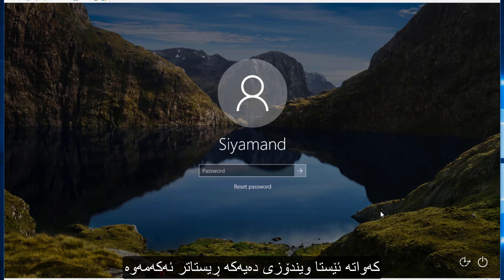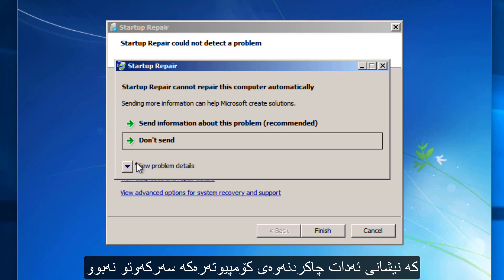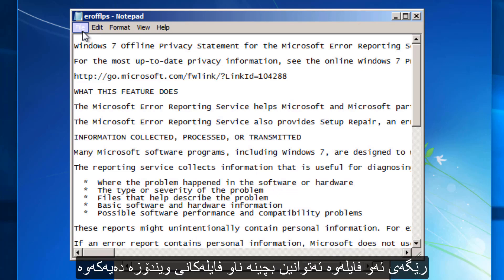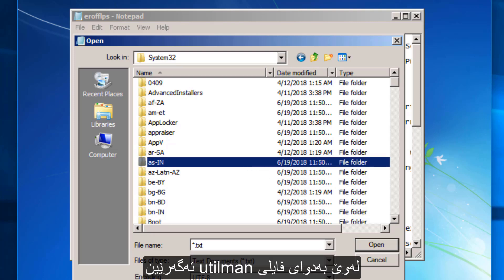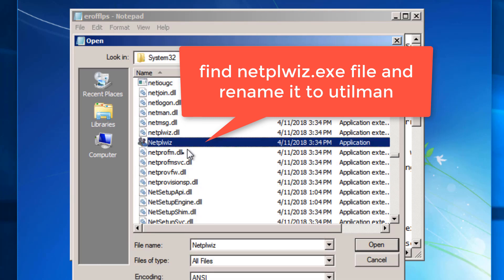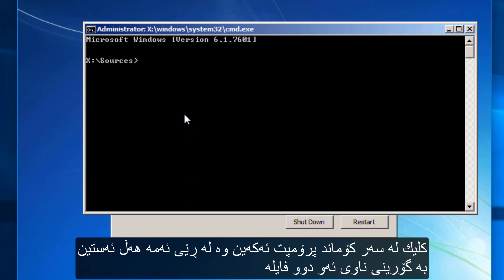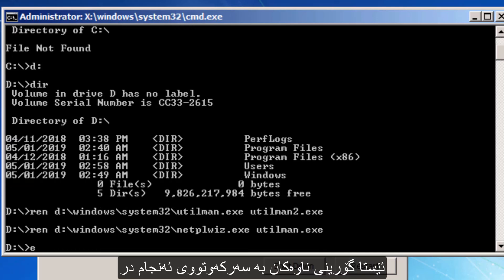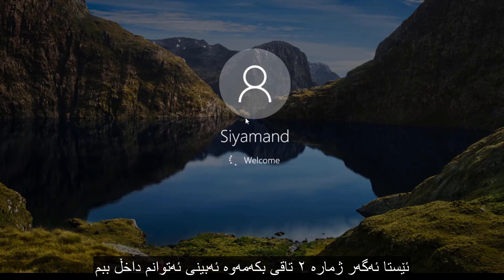How to Remove Forgotten Password in Windows 10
بە شێوەيەكى ئاسان هاك ويندۆزى ١٠ بكە و پاسۆردە لە بيركراوەكانى بگۆرە
how to bypass windows 10 admin password easily

how to log into windows 7 if you forgot your password without cd